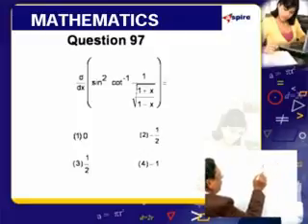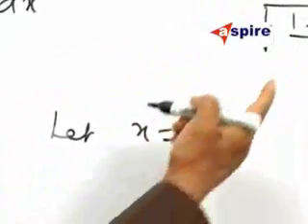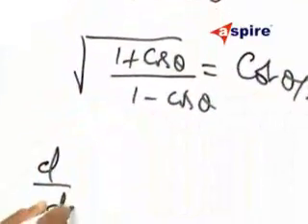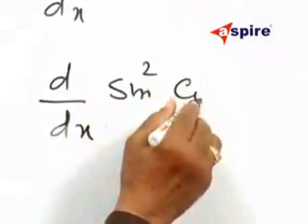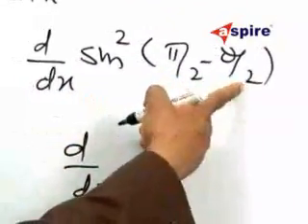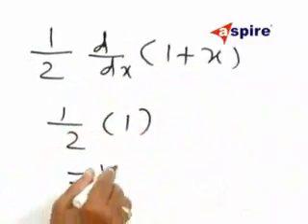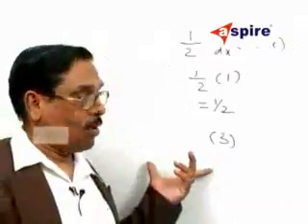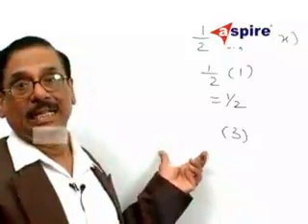FLT2 MATHS - 97